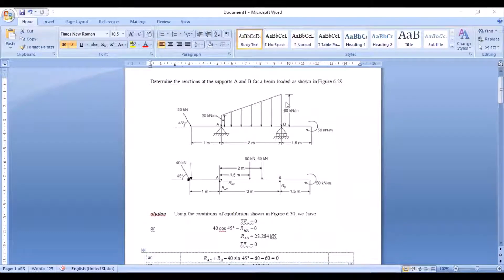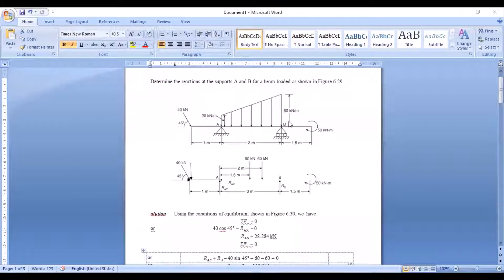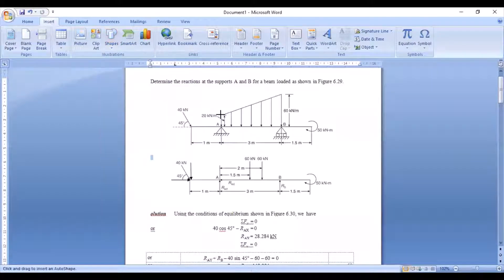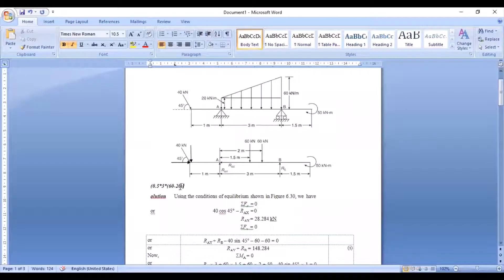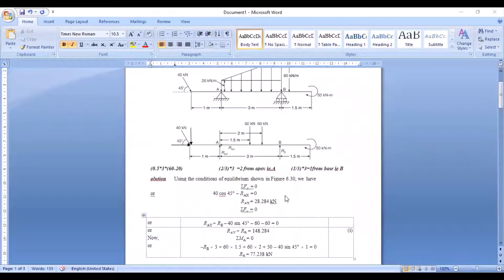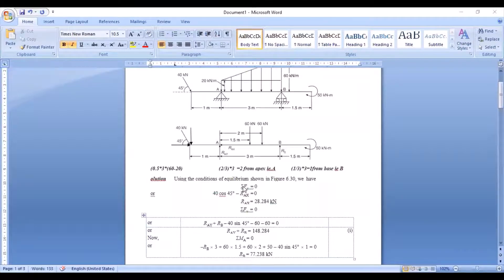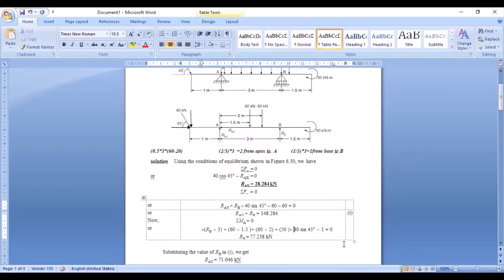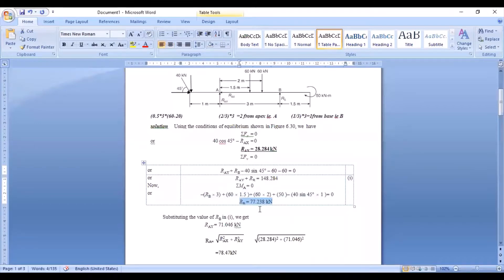Module 3 Problem on Overhanging Beam by prof Girish S Hombal